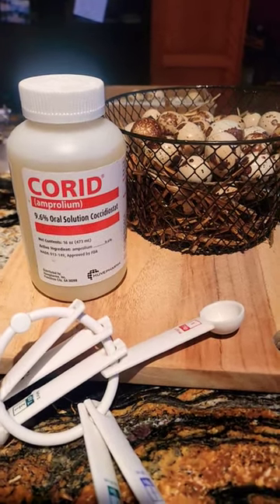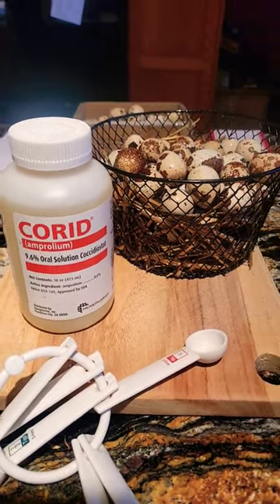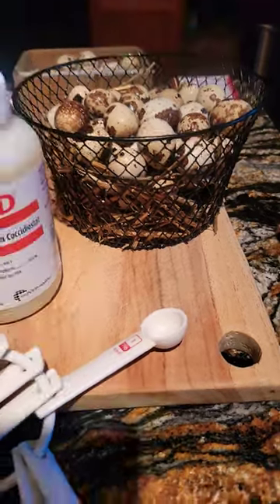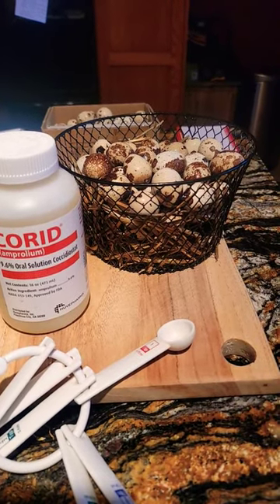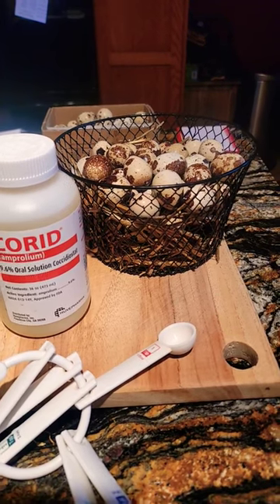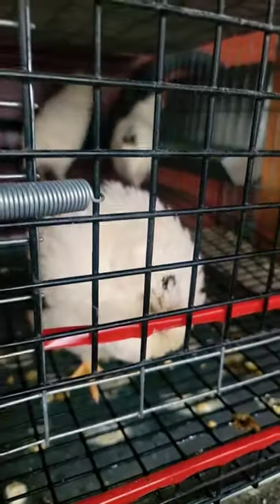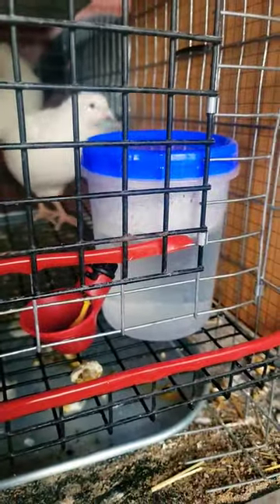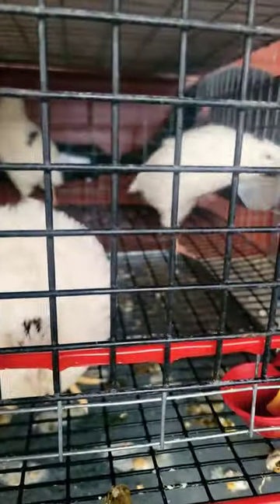Treat Quail Coccidiosis - Corid (Amprolium) signs /symptom